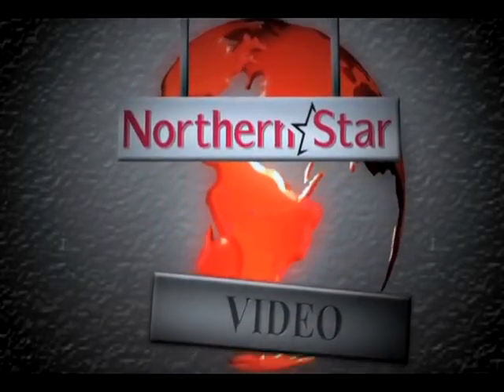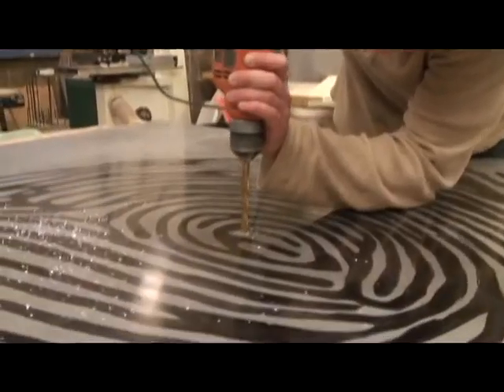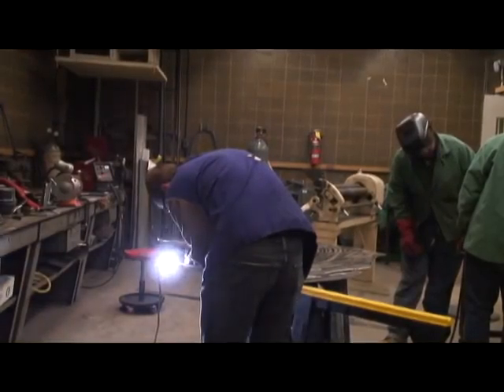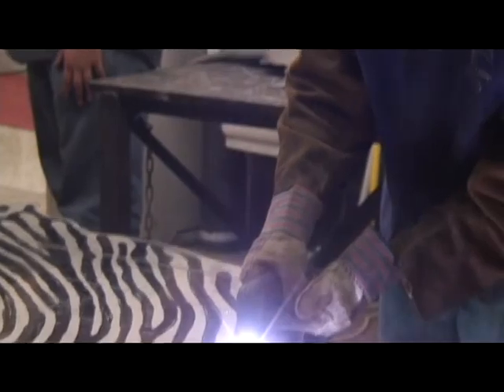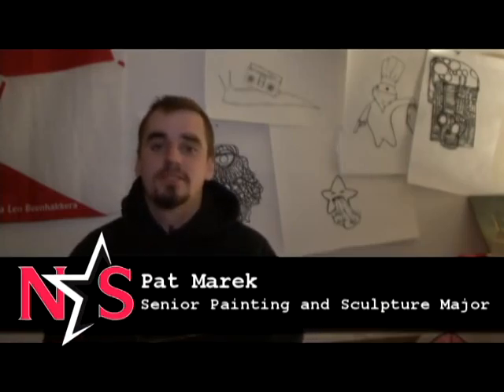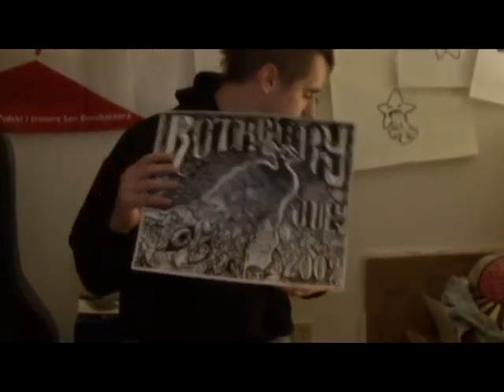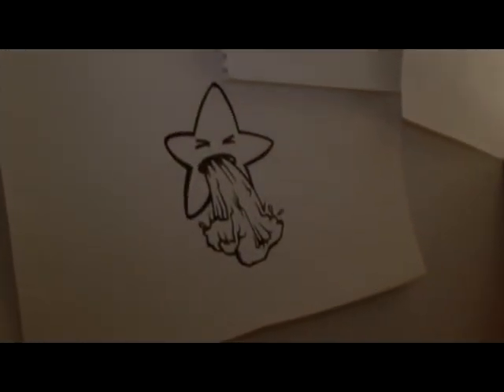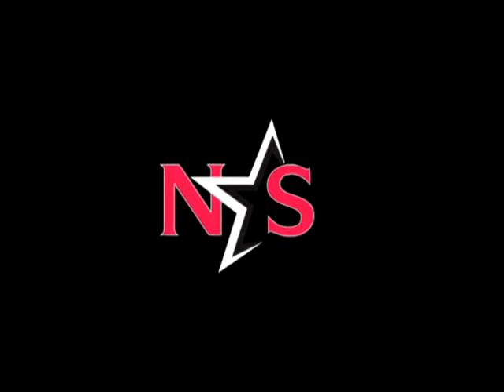NIU Art Major Pat Marek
Northern Illinois University senior, Pat Marek, shares his passion for art work.  Look for his metal sculpture up around campus soon.